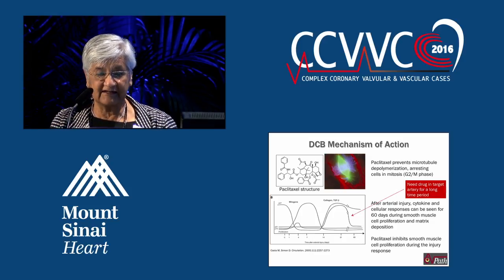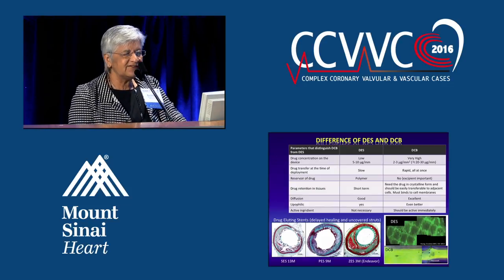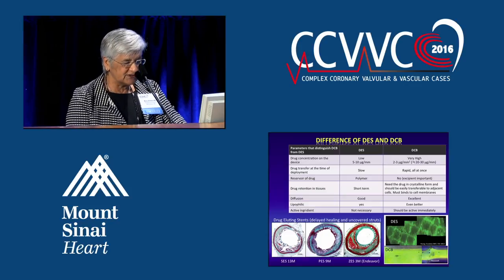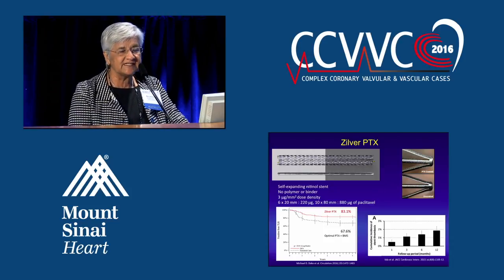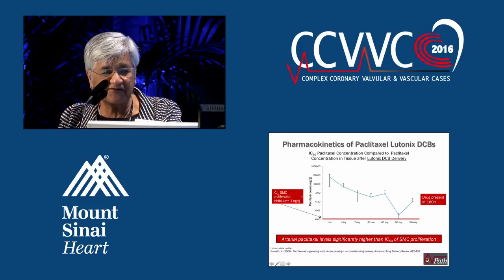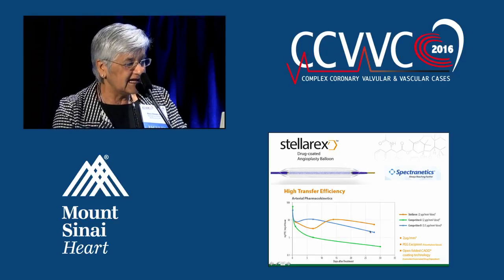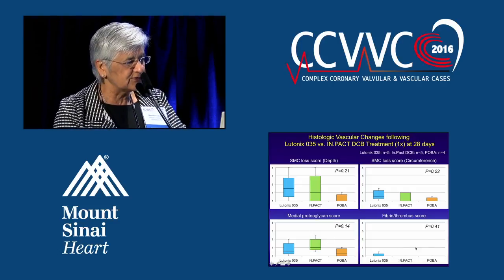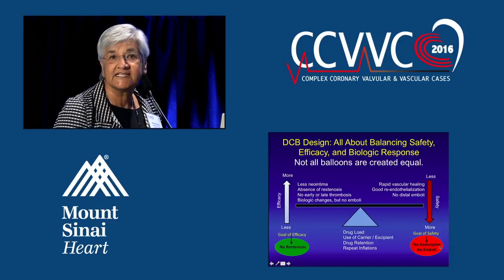Pathology of Drug Eluting Technologies: Are There Differences?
Renu Virmani, MD